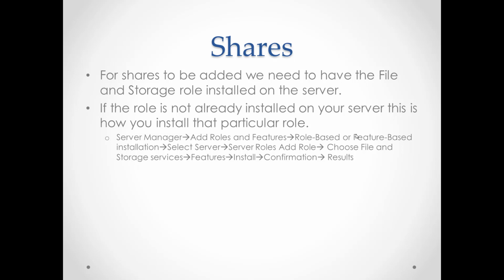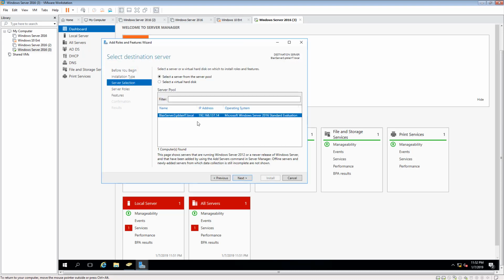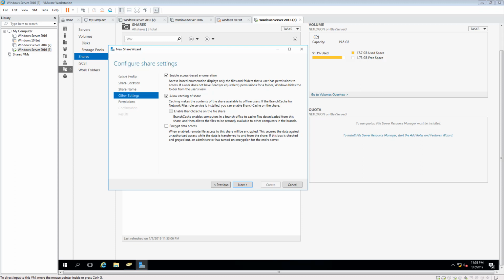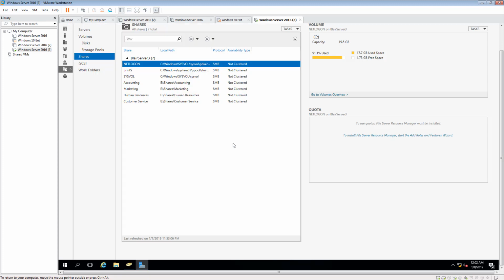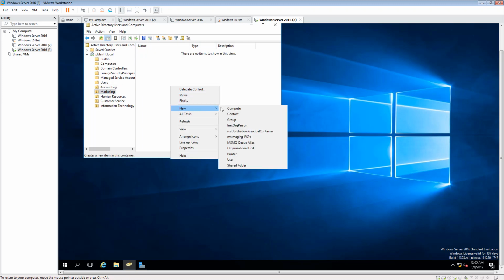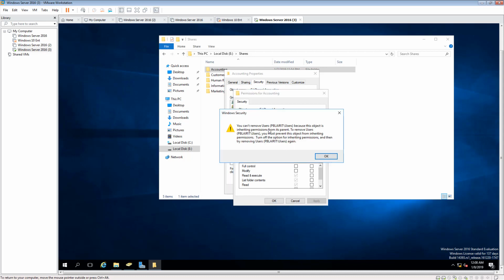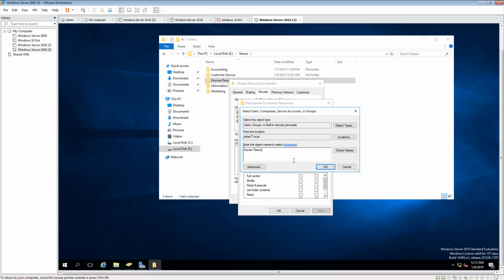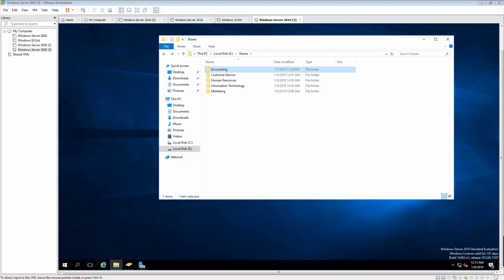Windows Server 2016 Shares and Security groups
Add shares, and enlist security groups. Access Based Enumeration